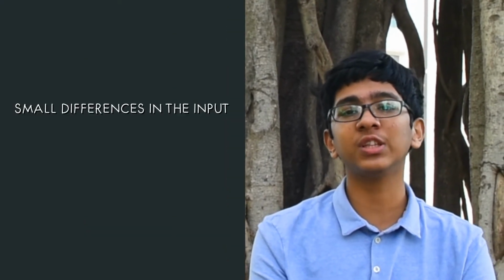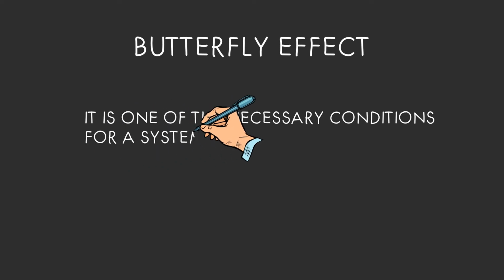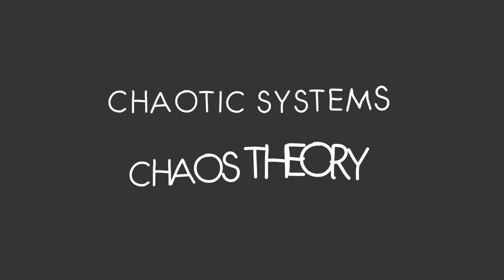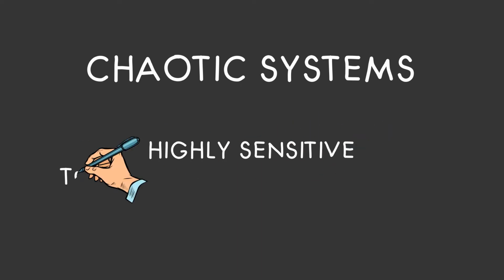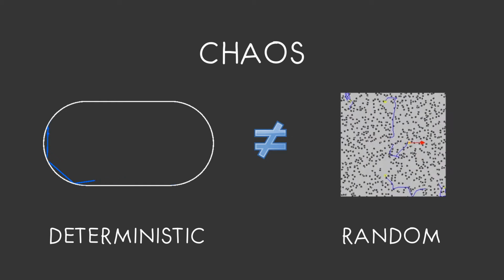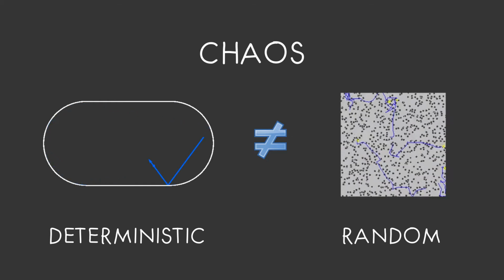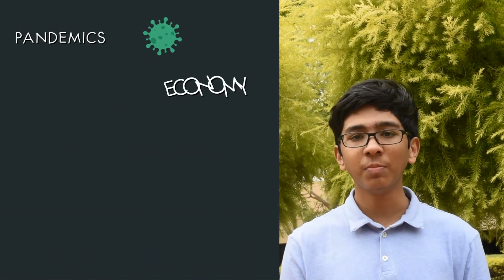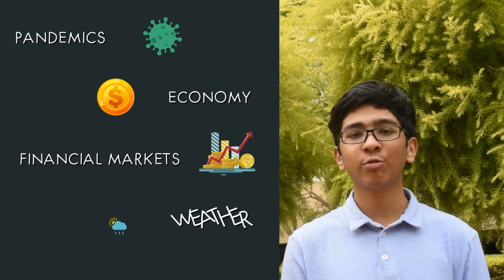Breakthrough Junior Challenge 2020 : Chaos Theory & The Butterfly Effect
Chaos Theory is a branch of mathematics, which deals with the behavior of complex systems that are highly sensitive to initial conditions.

Simulation of the graph - 1:28 - 1:41

Unequal to sign :
target="_blank" Not Equal Sign Png - Not The Same Icon Clipart @pikpng.com